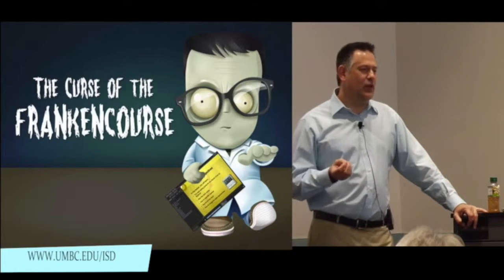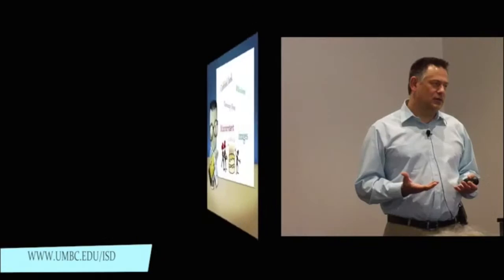Curse of the Franken Course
Tom Kuhlman presents at UMBC for ISD Graduate Programs.